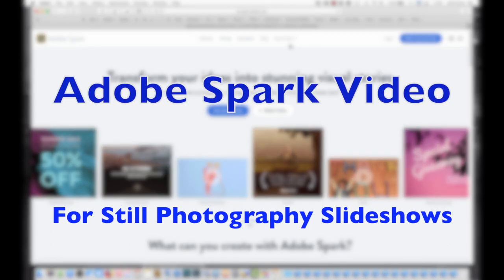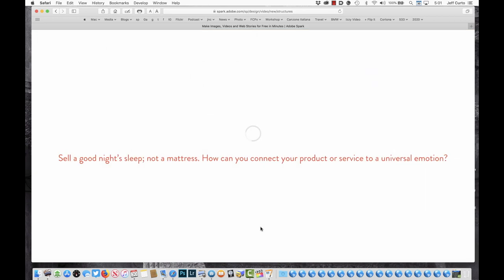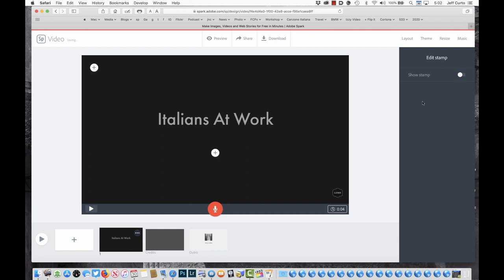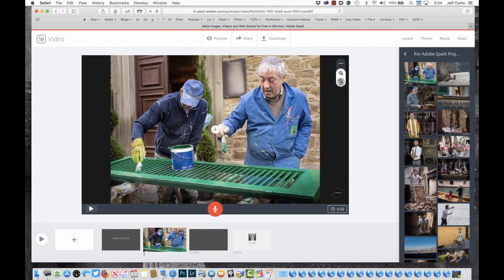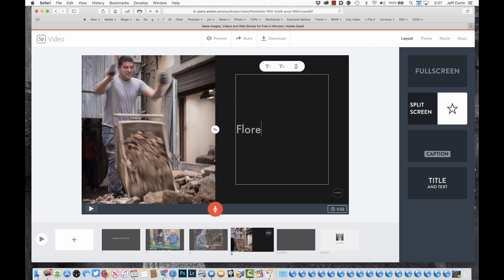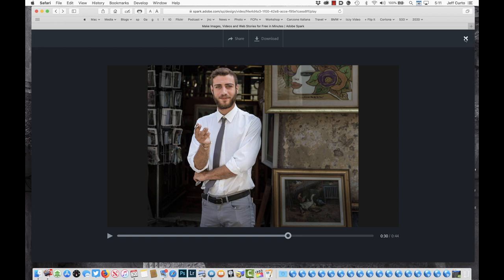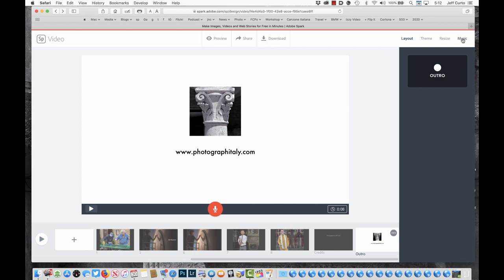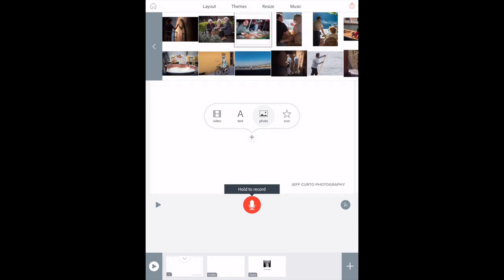Adobe Spark Video Tutorial - Using Spark Video for Still Photography Slideshows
A tutorial for still photographers on using Adobe Spark Video for slideshow storytelling. I use this great, free app with my Italy Photography Workshops students for producing short storytelling slideshows at the end of our workshop weeks.